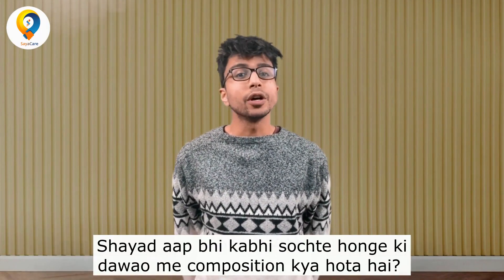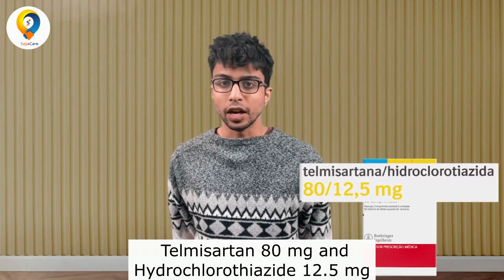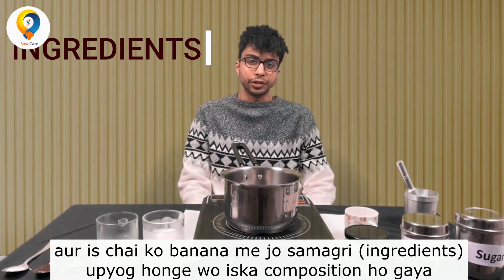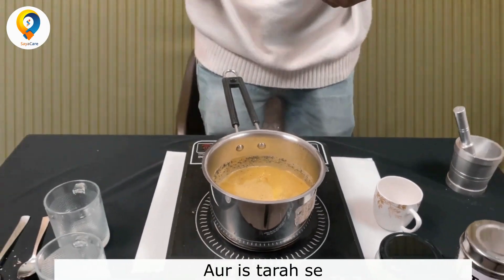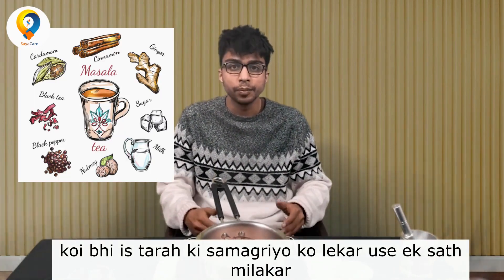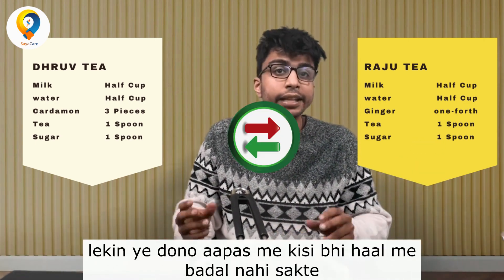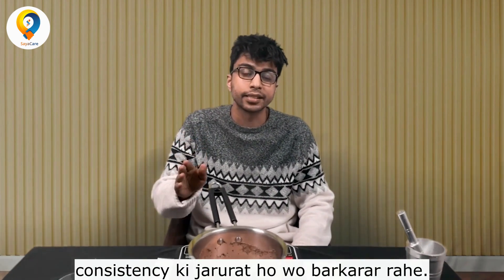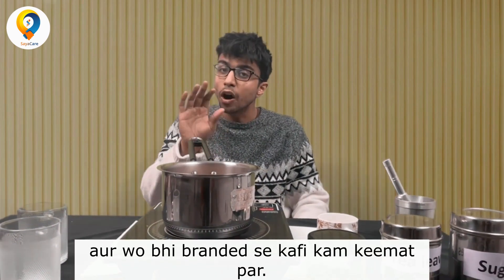Understanding Medicine Compositions with Chai - Difference between Branded and Generic Medicine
If you want to know the difference between branded and generic medicine, you will need to understand the composition of the medicine. Your journey to saving up to 90% on medical costs begins with this video. We, SayaCare trying to make you dependent to choose the best and most affordable medicines.

Understand Medicine Composition
Difference between Branded and Generic Medicine
To Understand the Medicine Price Difference
To understand the difference between brand name and salt name of medicine
If you are a tea lover
If you want to save up to 90% on medicines in India

Follow our other SayaCare social media pages to understand more about medicines and diseases.